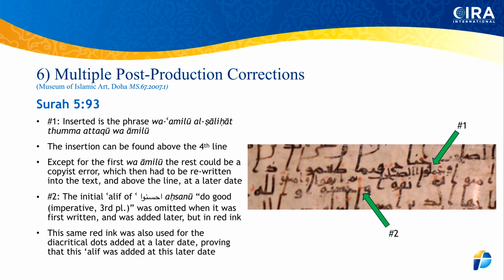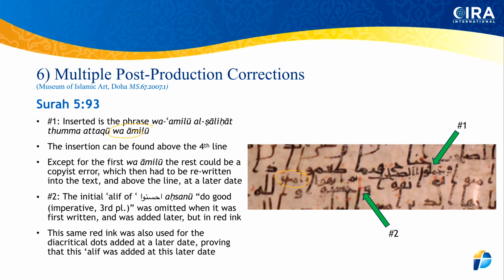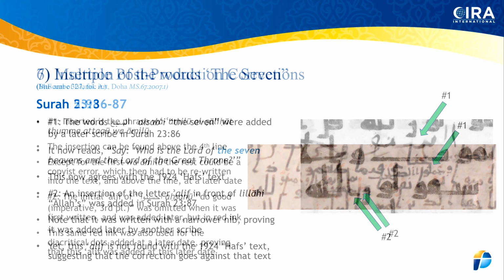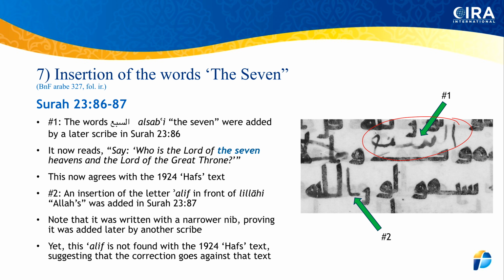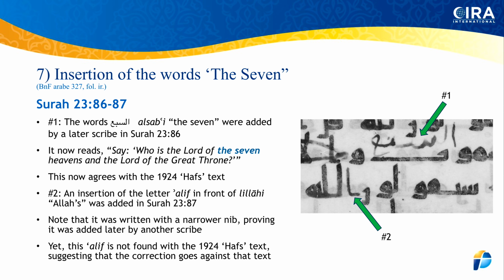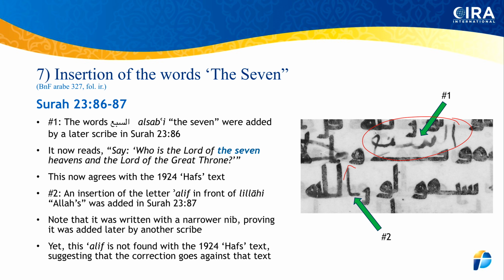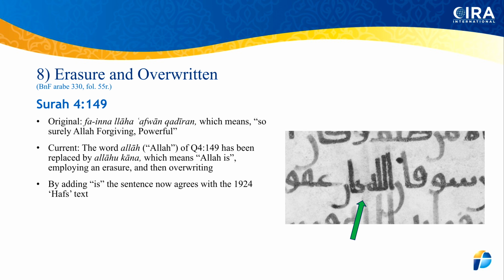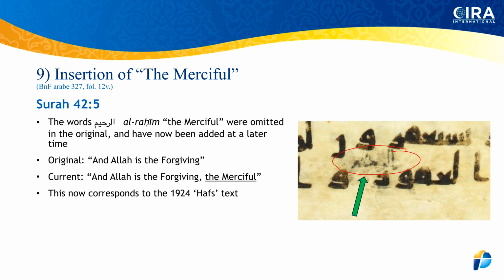Three insertions and one erasure, proves later changes! - Quranic Corrections Ep. 6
We continue in this episode by highlighting four more examples of the 20
Corrections he has offered in his book.

Example 6: Here, we have an example of multiple Post-Production Insertions, found in a manuscript from the Museum of
Islamic Art, Doha (MS.67.2007.1).

These insertions are located in Surah 5:93. The phrase “wa-ʿamilū
al-ṣāliḥāt thumma attaqū wa āmilū” has been inserted between the lines.
Except for the first wa āmilū the rest could be a copyist error, which
then had to be re-written into the text, and above the line, at a later
date.

Al fadi also notes that the wa-ʿamilū al-ṣāliḥāt is also inserted to
reflect a common repetitive phrase which is found throughout the Qur’an,
which means “believed and did good deeds”. Yet, by adding it the whole
phrase now supports today’s ‘Hafs’ text.

In the next line down, the initial ʿalif of احسنوا ʿ aḥsanū “do good”
(imperative, 3rd pl.), written in red, was omitted when it was first
written, and was then added later, but in red ink. The reason? ‘Ahsanu’
can be written without the Alif, but it then means “improve”. With the
alif added it now becomes “do good”.

This same red ink was used for the diacritical dots added at a later
date, proving that this ‘alif was added at this later date. Both of
these insertions now correspond with the current ‘Hafs’ text, proving
human intervention.

Example 7: In this example, taken from the Petropolitanus
Manuscript in Paris, France (BnF arabe 327, fol.ir.), we have an
insertion of the words “The Seven” above the line in Surah 23:86-87.

The words السبع   alsabʿi “the seven” were added by a later scribe in
Surah 23:86. Formerly it used to say, “Say: ‘Who is the Lord, the Lord
of the Great Throne?’” which is a perfectly good phrase. Now it reads,
“Say: ‘Who is the Lord of the seven heavens and the Lord of the Great
Throne?’”

As such it now agrees with the 1924 ‘Hafs’ text. But more importantly,
there is a theological difference as well. By adding ‘the seven’, the
text now matches what Muhammad said when he went up to the 7 heavens
during the night of the ‘Mi’raj’, which some Muslims try to attribute to
Surah 17:1, referring to Muhammad going up from the ‘Great Mosque’ (i.e.
Mecca), to the ‘Farthest Mosque’ (i.e. Jerusalem). The problem with this
view is that there were no Muslims in Jerusalem at all in 621 AD when
this would have taken place, and thus no mosque could have existed there
that early.

Nonetheless, if the 7 heavens is to be attributed to the Mi’raj, than
this poses a further historical problem, because that story is first
introduced in the Hadith and the Tafsir, which aren’t created until
after 870 AD, or the late 9th century, suggesting that this correction
would have to be post 9th century, since this manuscript is from the 8th
century.

In Surah 23:87 we find another insertion, this time of the letter ʾalif
which has been inserted in front of the word lillāhi “Allah’s”. Note
that it has been written with a narrower nib, proving it was added later
by another scribe. Yet, this ‘alif is not found in the modern 1924
‘Hafs’ text, suggesting that the correction goes against that text, and
was created only by that later scribe.

Example 8: In this example, again taken from the
Petropolitanus Manuscript in Paris, France (BnF arabe 330, fol. 55r.),
we find an erasure has subsequently been overwritten in Surah 4:149.

Originally it used to say fa-inna illāha ʿafurān qadiran, which means,
“so surely Allah Forgiving, Powerful”, which doesn’t make sense.
Currently, the word allāh (“Allah”) of Q4:149 has been replaced by
allāhu kāna, which means “Allah is”, employing an erasure, and then
overwriting it. By adding “is” the sentence now agrees with the 1924
‘Hafs’ text, and also makes sense.

Example 9: Another example taken from the Petropolitanus
Manuscript (BnF arabe 327, fol. 12v.), this time from Surah 42:5, we
find an insertion above the line, with the words ‘The Merciful’.
Interestingly, these words الرحيم   al-raḥīm “the Merciful” were omitted
in the original, and have now been added at a later time.

Originally, it said “And Allah is the Forgiving”. With the insertion it
now says “And Allah is the Forgiving, the Merciful”. This, not only
smooths out the reading of the text, it also now corresponds to the 1924
‘Hafs’ text.

But, intriguingly, this is part of the ‘Bismillah’ which is found in the
‘Fatiha’, the very first verse of the first chapter of the Qur’an, a
chapter which often doesn’t exist in many of the earliest Qur’anic
manuscripts. Could this be an example of introducing the Bismillah and
redacting it into an earlier manuscript? We don’t know, but it certainly
could be.

In conclusion, the question needs to be asked why these corrections
haven’t been noticed or published before by Muslim scholars, and why has
it taken an American scholar to be the first to uncover these thousands
of later corrections, and then subsequently publish them?